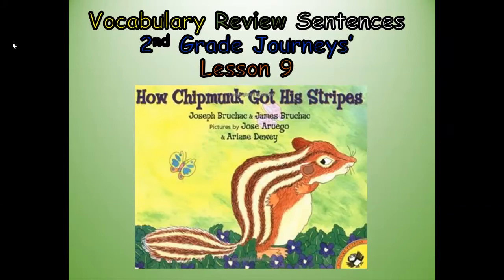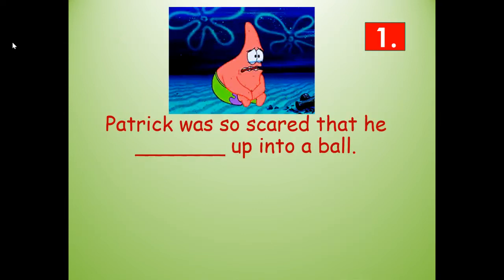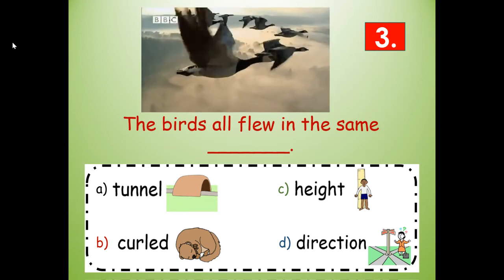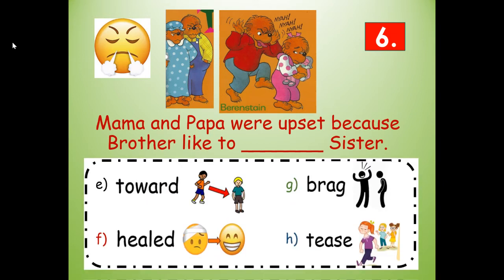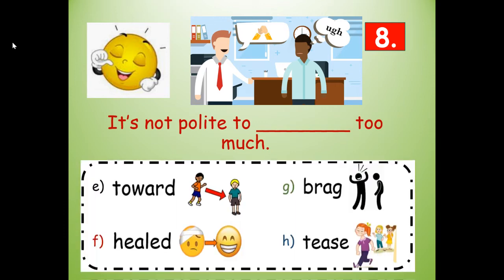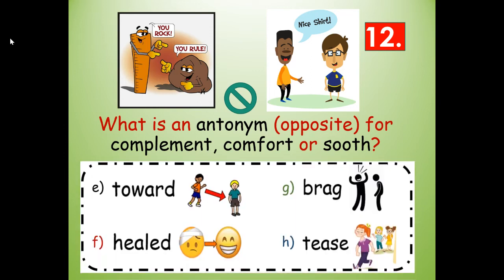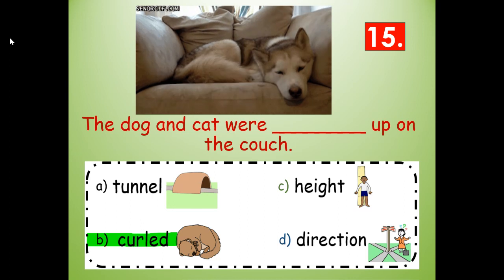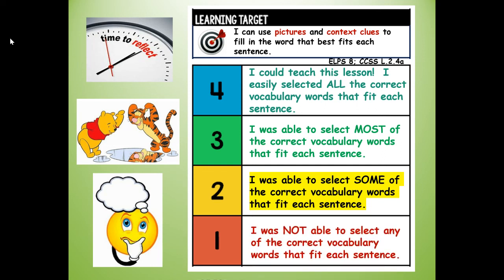Second Grade Journeys' Lesson 9 Vocabulary Review Sentences for How Chipmunk Got His Stripes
This power point lesson has a learning target aligned to CCSS and ELPS along with success criteria.  This lesson was made with pictures to aid in comprehensible input.  It uses pictures and CLOZE sentences.